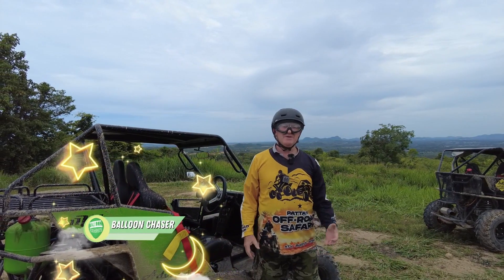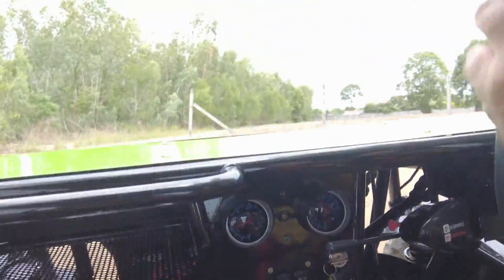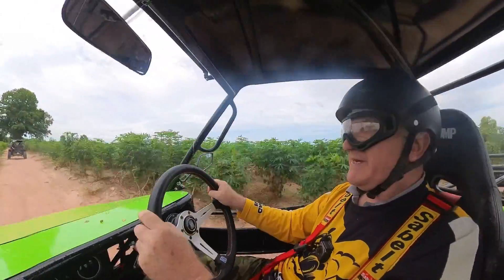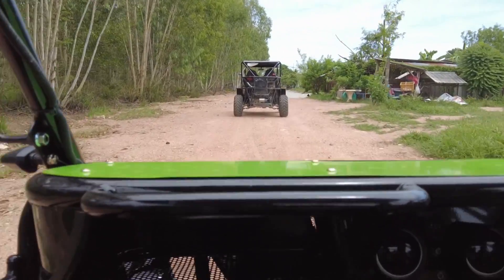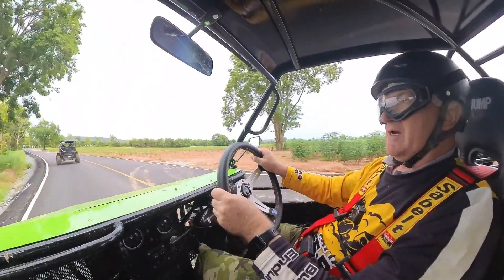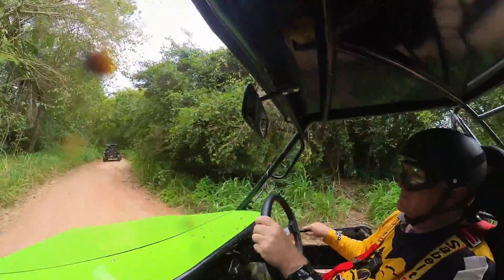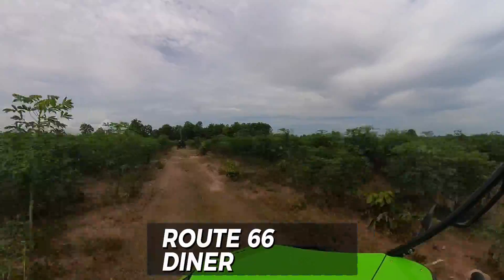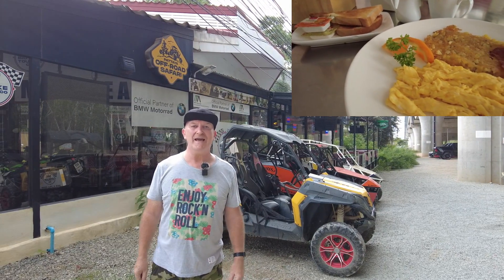DIRTY, WET & FUN! | PATTAYA Off-Road Safari July 2023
This is one thing that is definitely better in the rainy season. Pattaya Off Road Safari with a brand new buggy just waiting to be put through it's paces. Expect to get soaked to the skin but till be smiling afterwards!
Located near Mabprachan Lake on Siam Country Club Road, this place has it all; ATVs, Buggies, Enduro bikes and touring big bikes. And it's right next door to the Route 66 Diner so you won't go hungry either. Get out into the wilds, put the pedal to the metal and go for it!